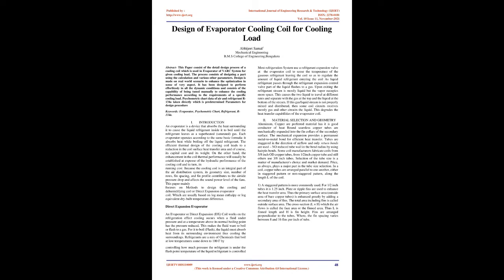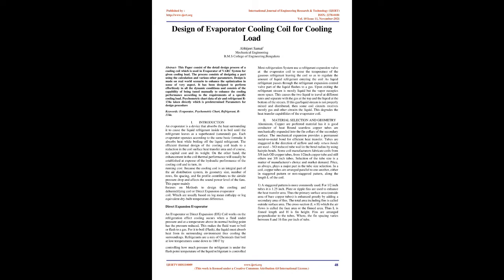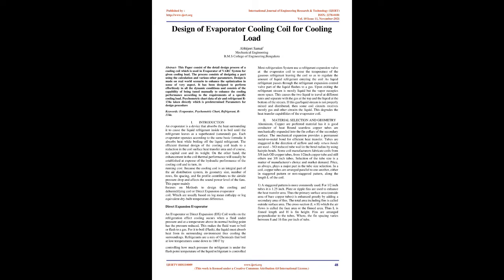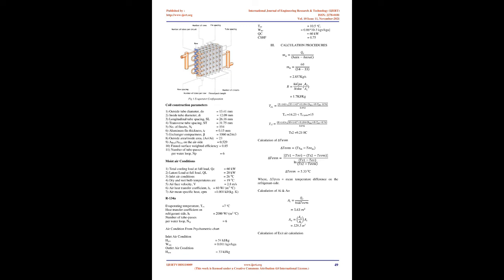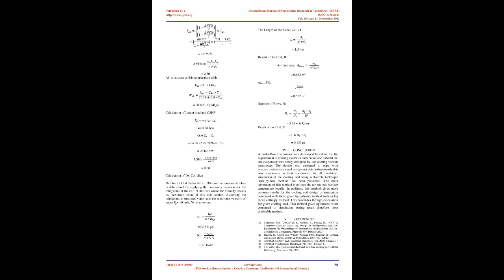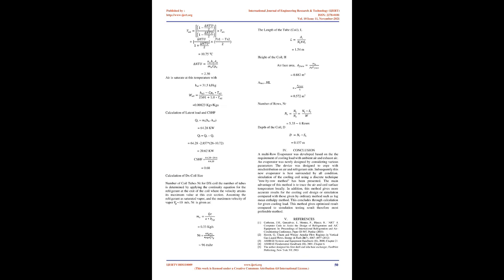Design of Evaporator Cooling Coil for Cooling Load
This Paper consist of the detail design process of a cooling coil which is used in Evaporator of VARC System for given cooling load. The process consists of designing a part using the calculation and various other parameters. Design is made on real world scenario to enhance the optimization in sense of very aspect. It has been designed to perform effortlessly in all the dynamic conditions and consists of the capability of being tuned manually to enhance the cooling performance according to the requirements of a specific cooling load. Psychometric chart data of air and refrigerant R- 134a taken directly which is predetermined Parameters for design procedure